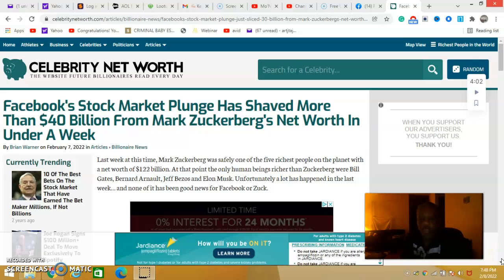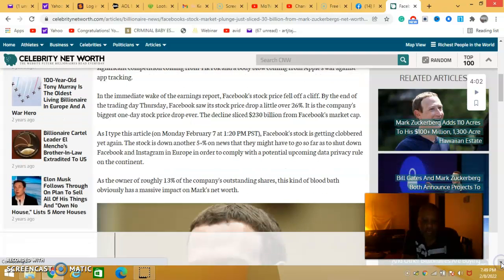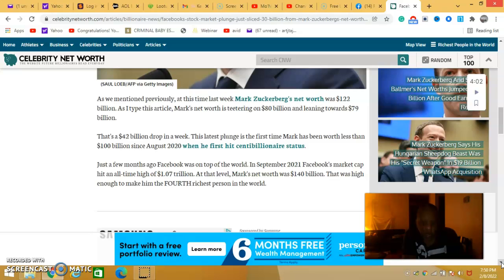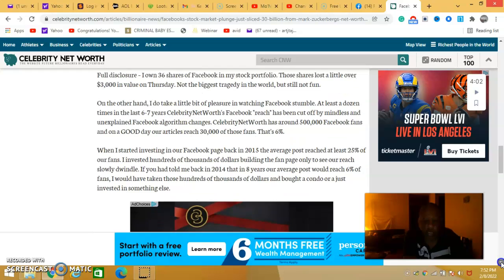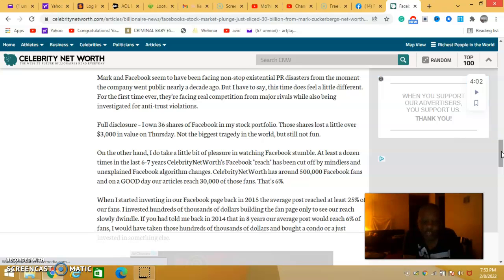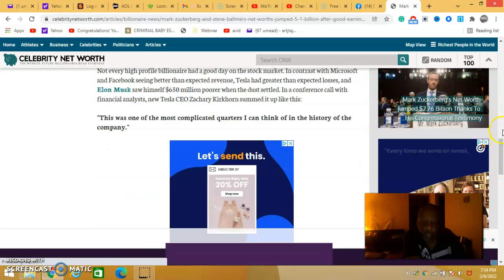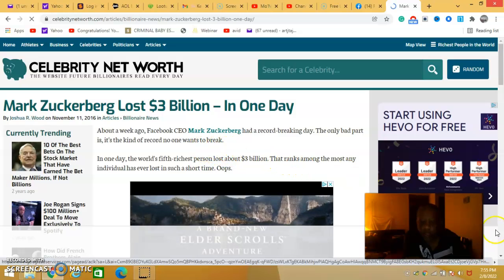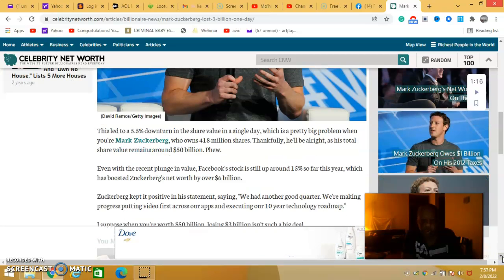This is how you lose billions and still be rank last like Mark Zuckerberg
This video was just made with a perfect title and content on rich guys losing a ton of money